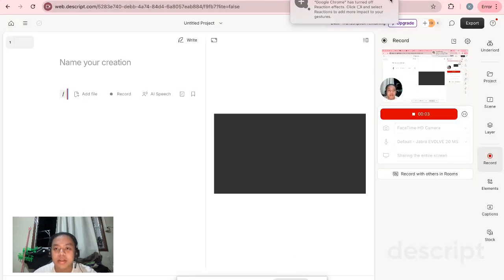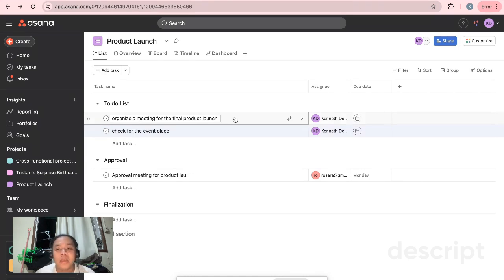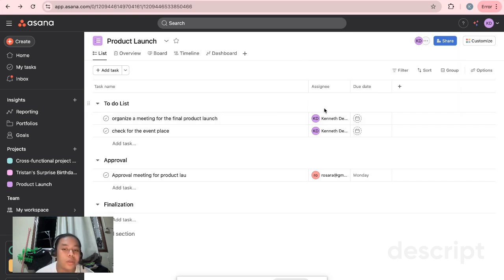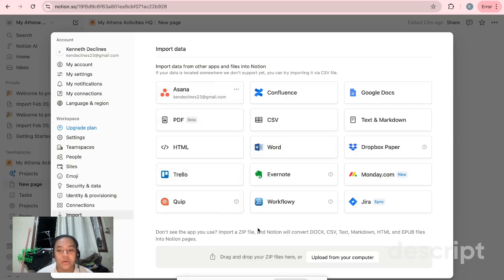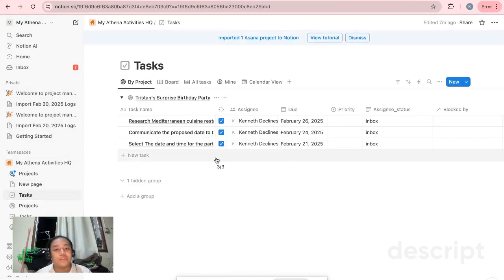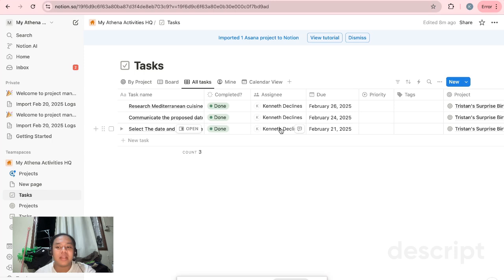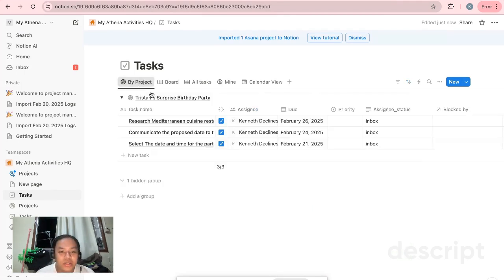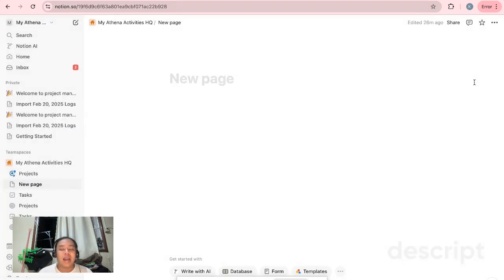This is a video about Untitled
Deskript
00:00 Untitled